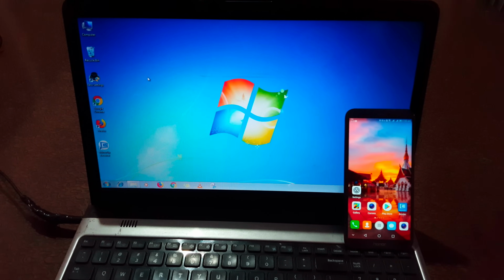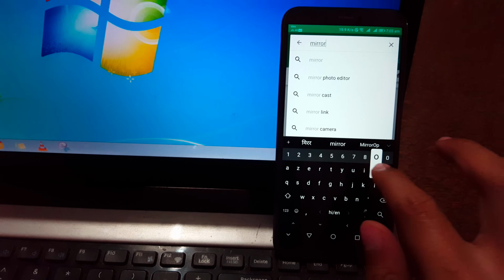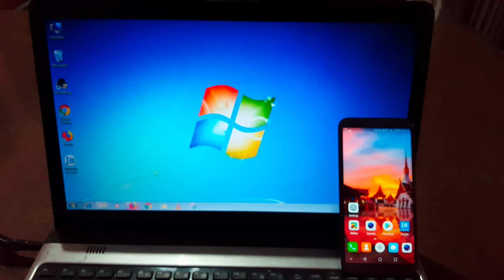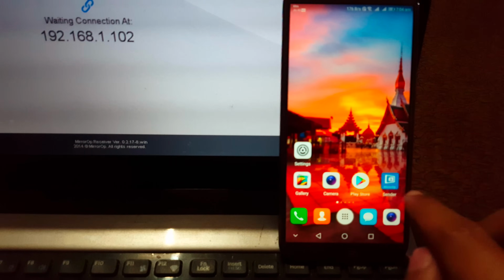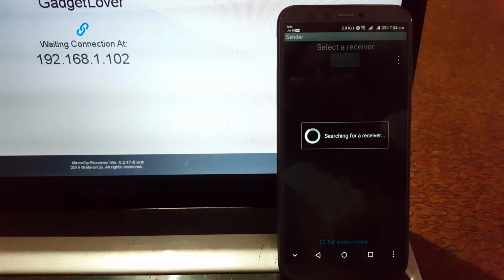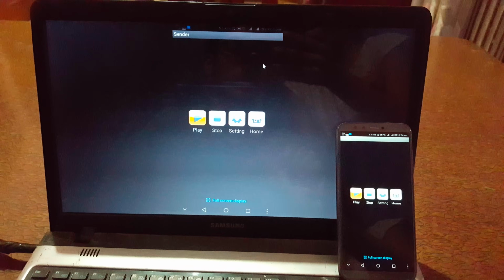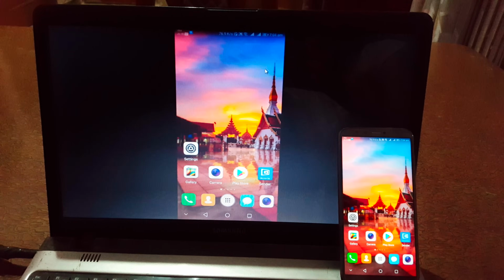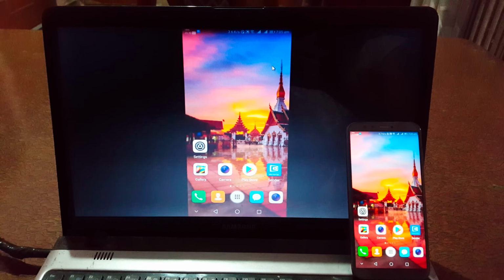How to Connect Mobile to Windows 7 Laptop | Share Mobile Screen on Windows 7 Laptop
How to connect Mobile to Windows 7 Laptop. By this method you can cast your Smartphone screen on Windows 7 Laptop. "how to connect mobile to windows 7 laptop"